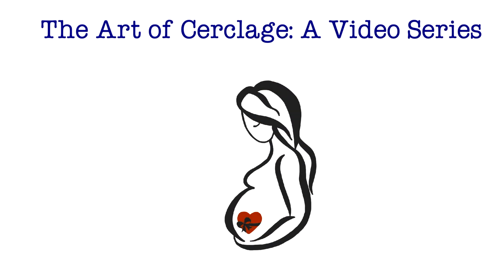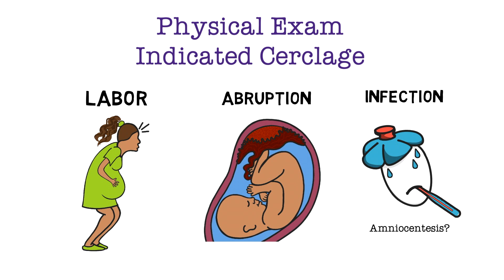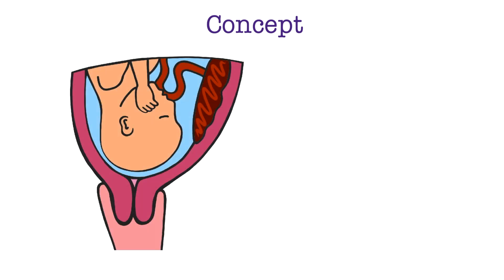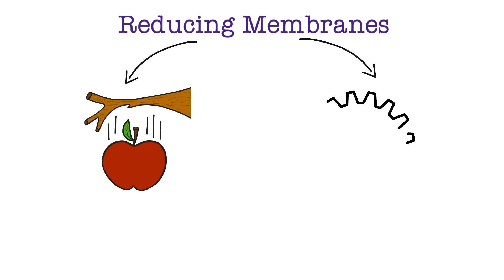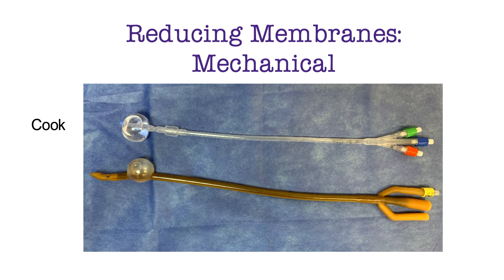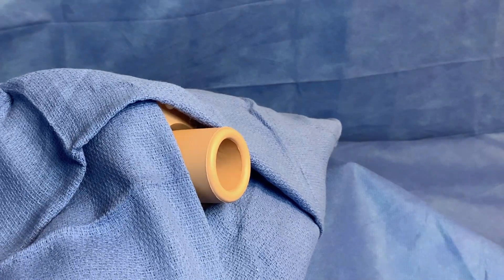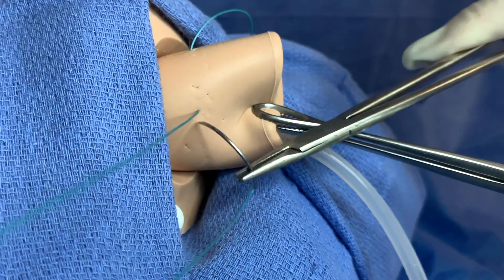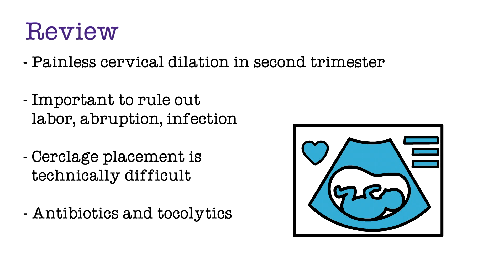Art of Cerclage Video 6: Physical Exam Indicated Cerclage on Model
Discussing important concepts and demonstrating the physical exam indicated cerclage on a model.